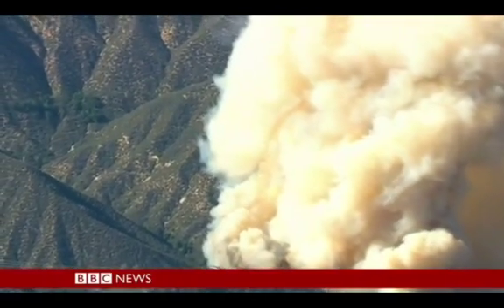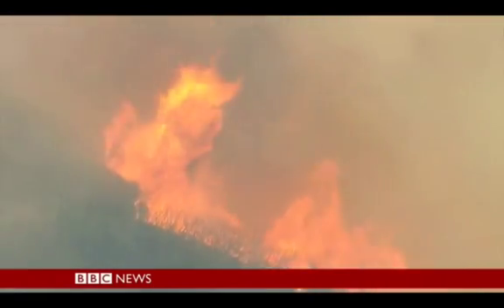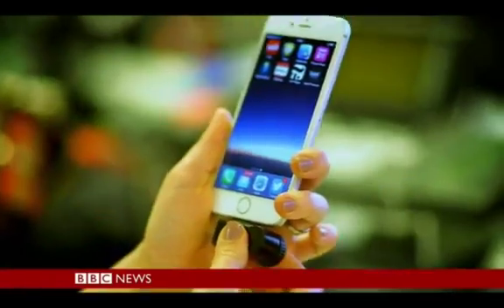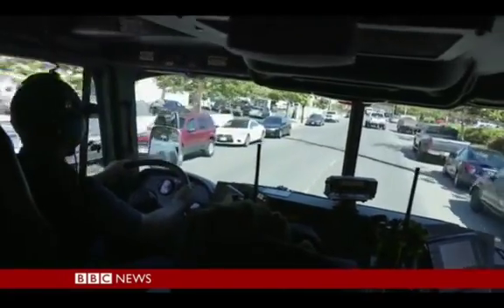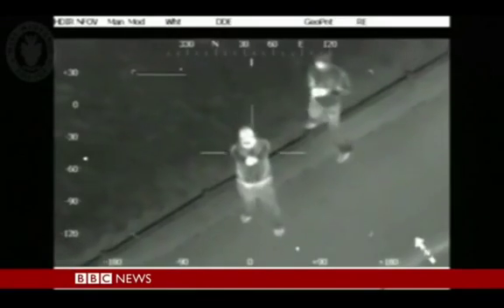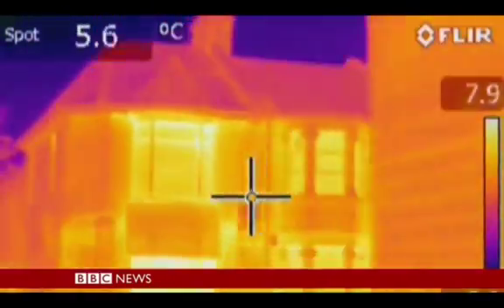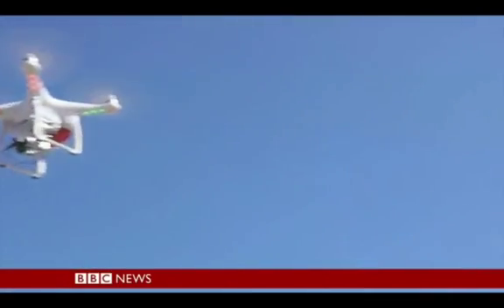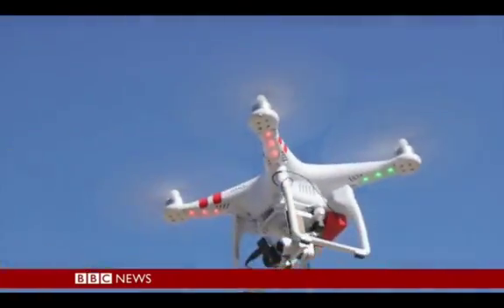BBC Coverage of Seek Thermal